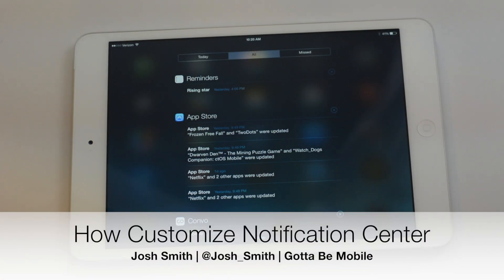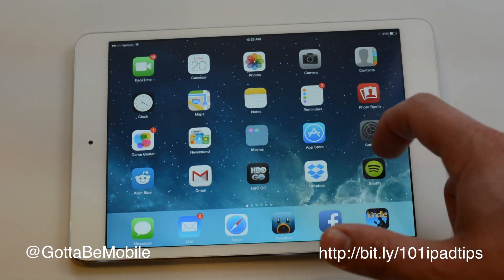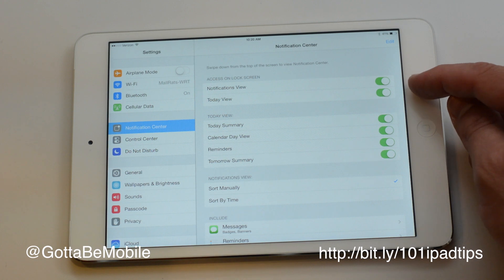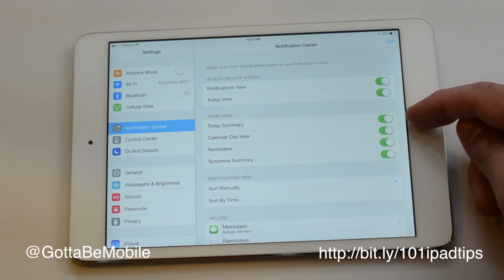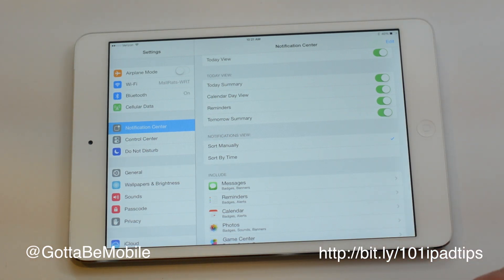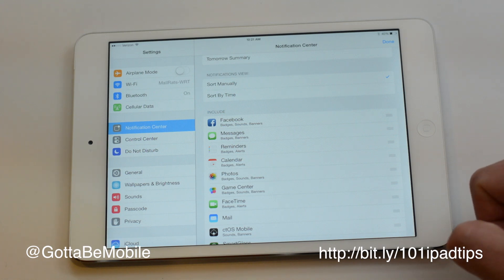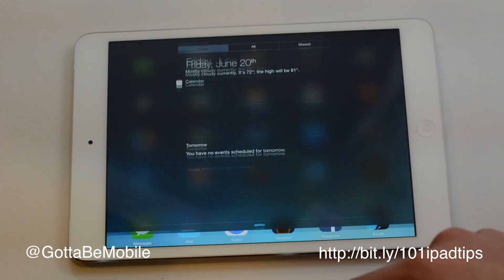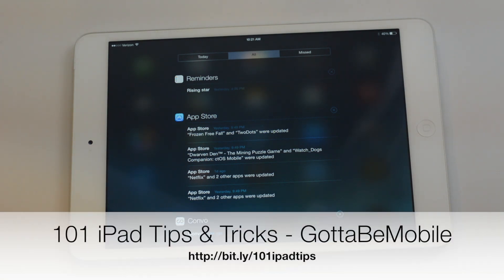How to Customize Notification Center on iPad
Learn how to customize the Notification Center on the iPad to show what you need in the order you want it in. More